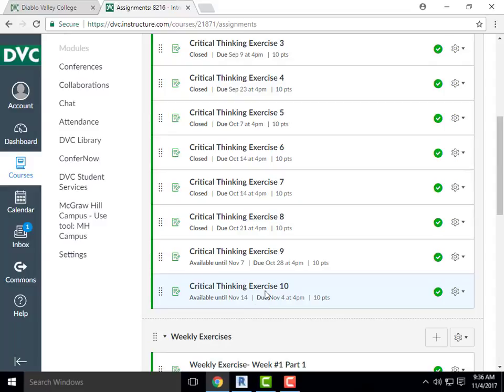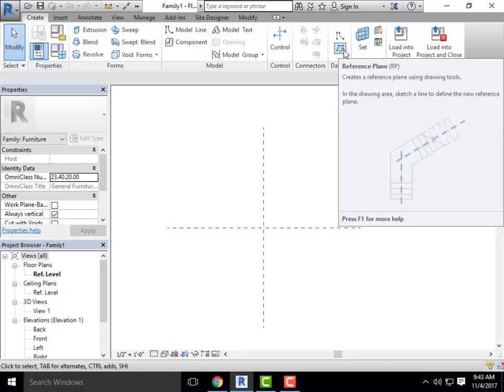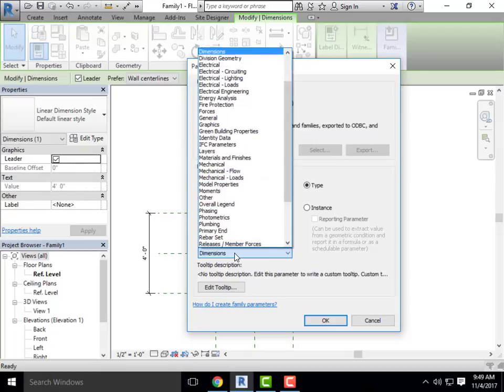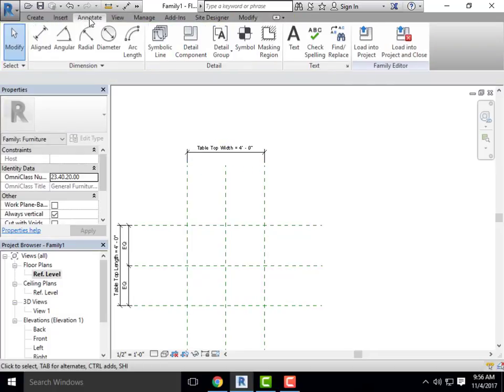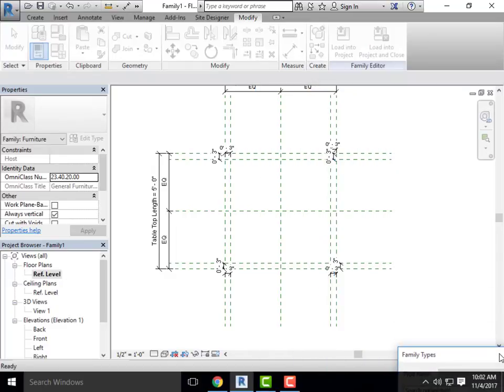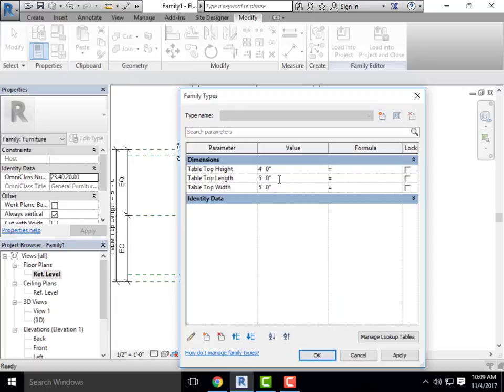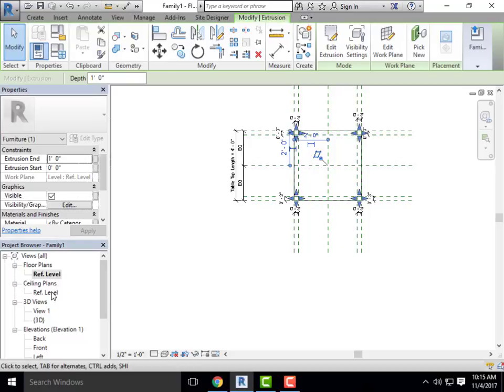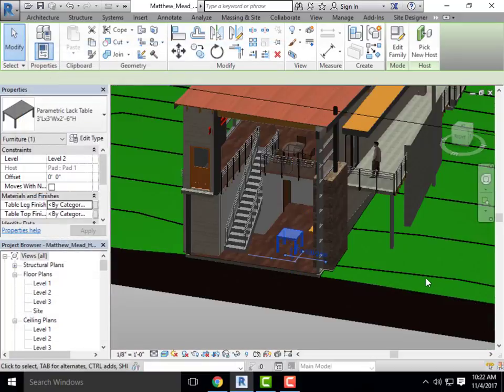Revit 2017 Tutorial- Parametric Family Basics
For Critical Thinking Exercise 10 we take our family creation to the next level by giving it parametric functionality. Here we make a small basic table where we can adjust the width, length, and height from our project. We also add material properties to our project.This tutorial will work on most versions of Revit.